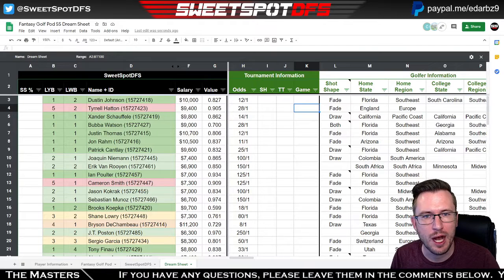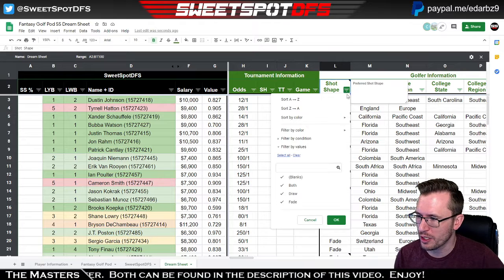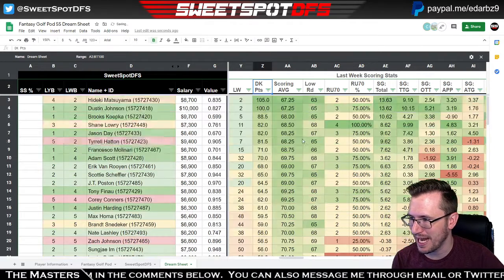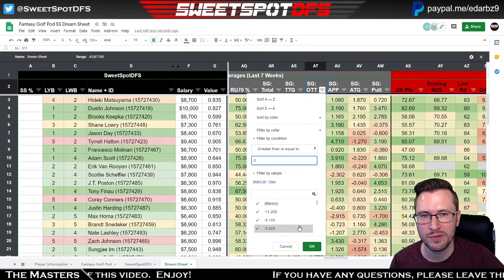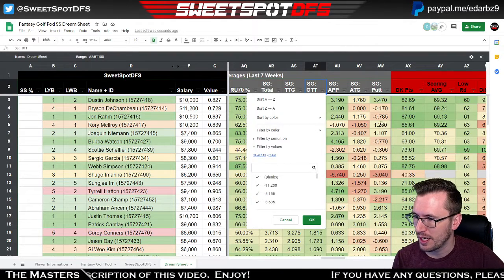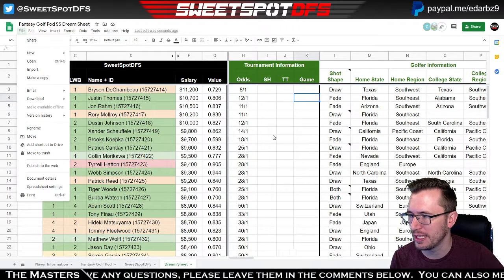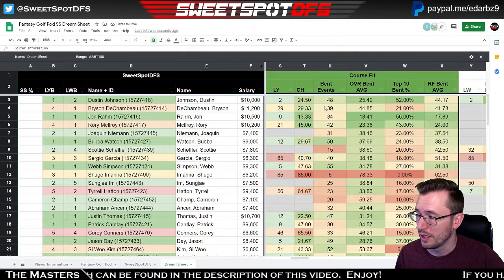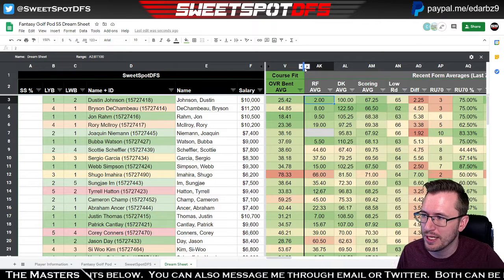The Masters | SweetSpotDFS | Dream Sheet Tutorial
This video is meant to provide a tutorial on how to use the Dream Sheet.